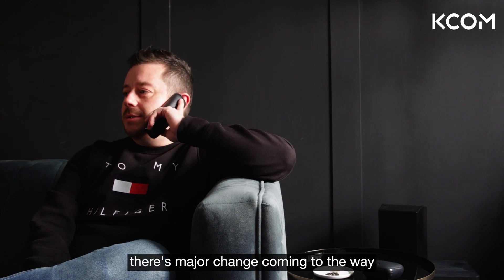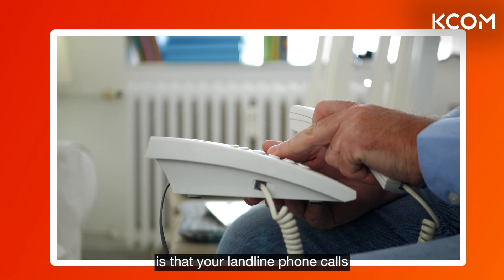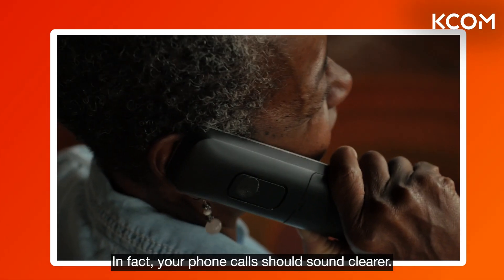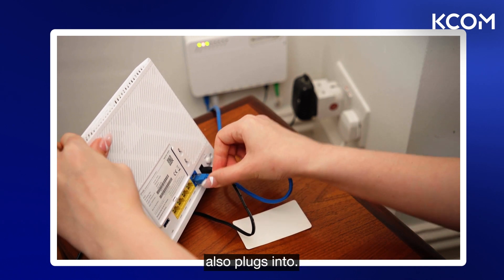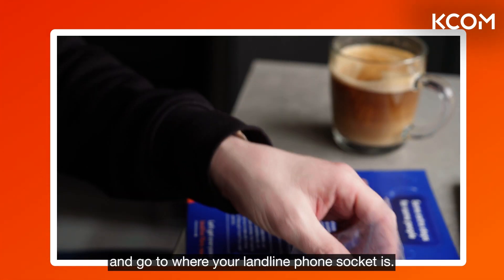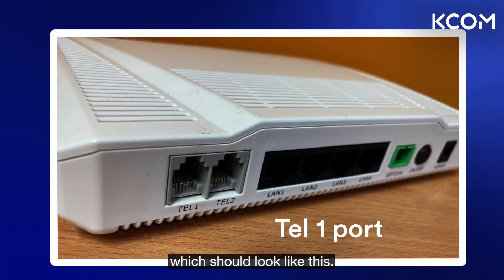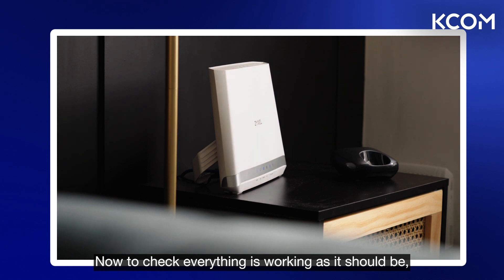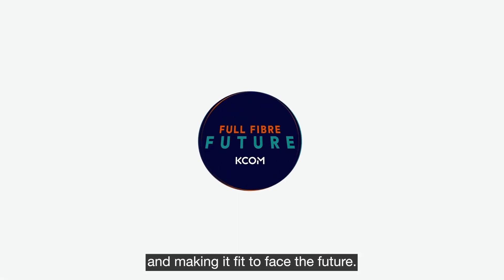KCOM landline phone upgrade to a fibre. Self-install of phone in to ONT (Optical Network Terminal).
Get landline fibre ready